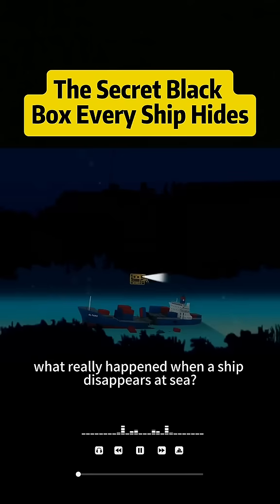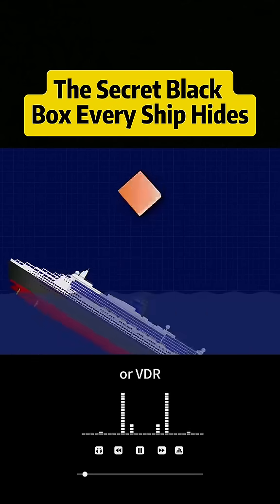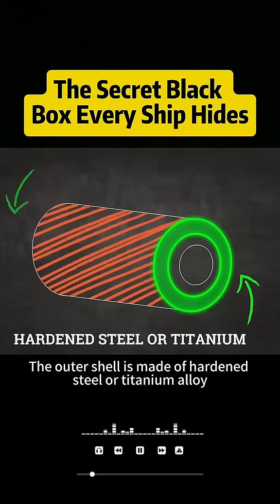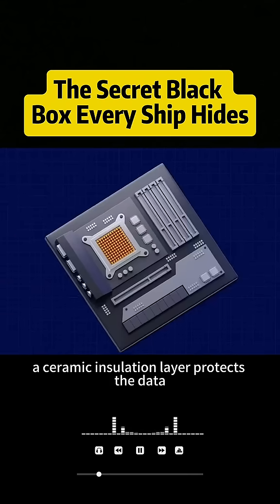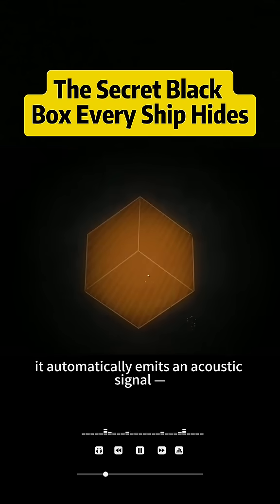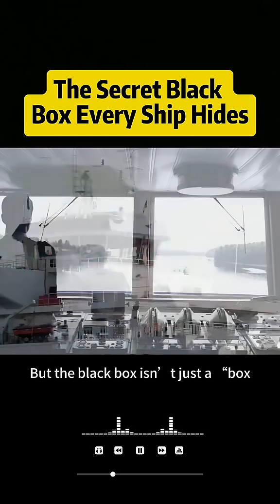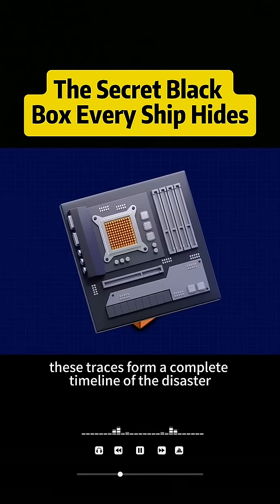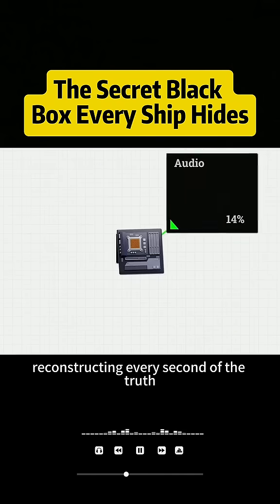The Secret Black box that Every ship hides 😨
Ever wondered what happens when a ship disappears in the middle of the ocean? 🌊
Inside every vessel lies a Black Box — a secret device that records everything happening on board.
In this video, we reveal how it works, what’s stored inside, and why it’s the most powerful mystery of the seas.